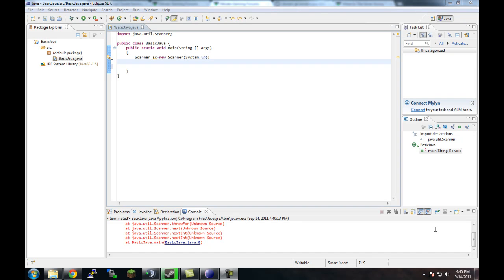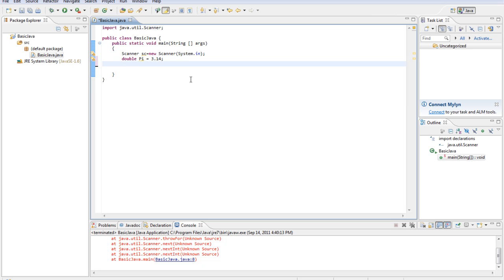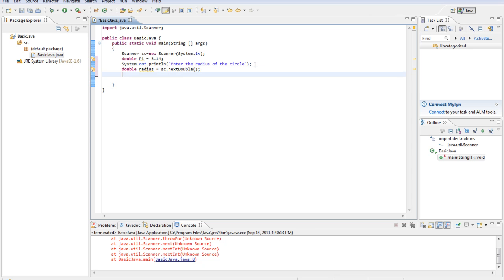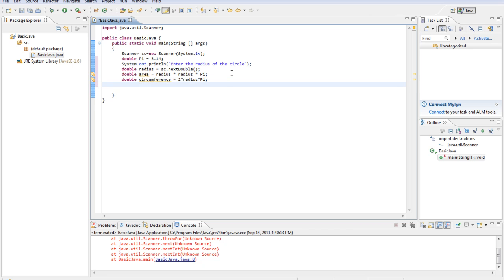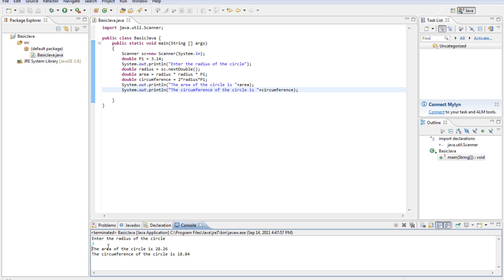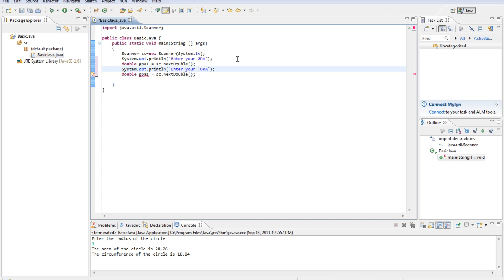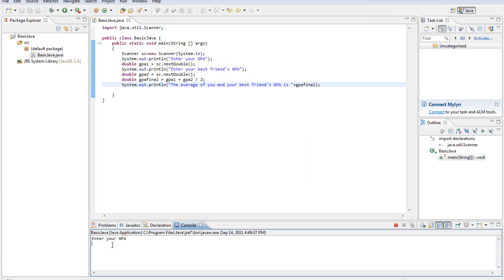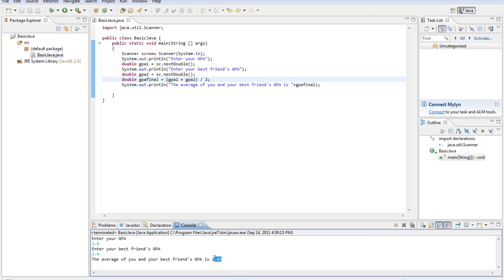How to program Java | Part 6 | Build an advanced calculator!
Links:
Java